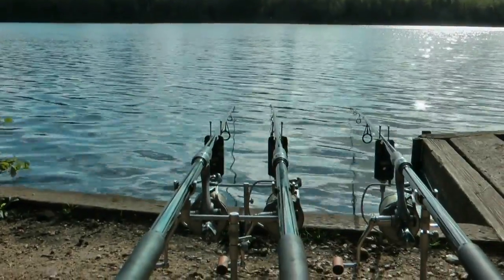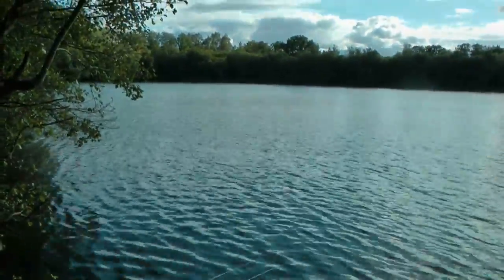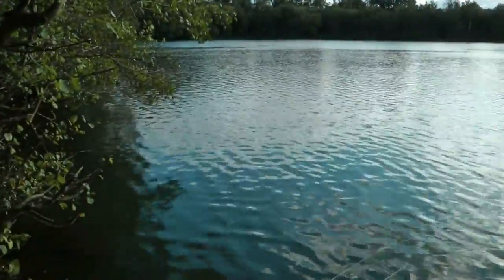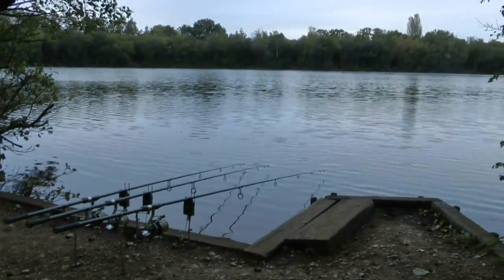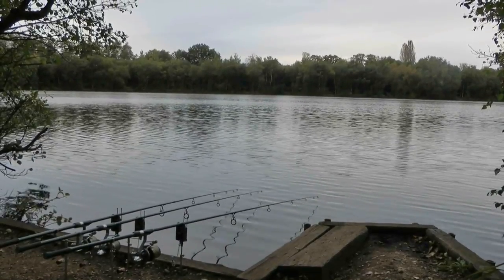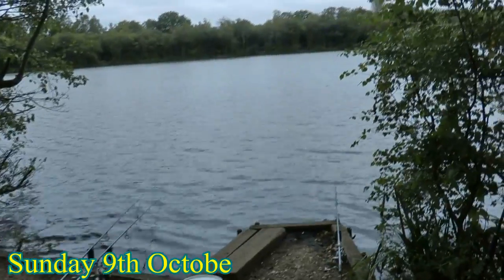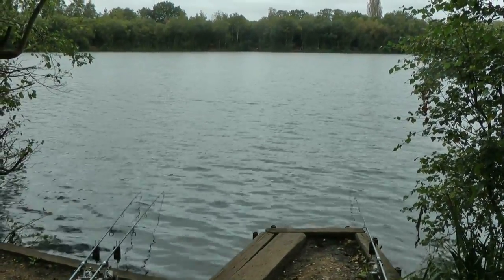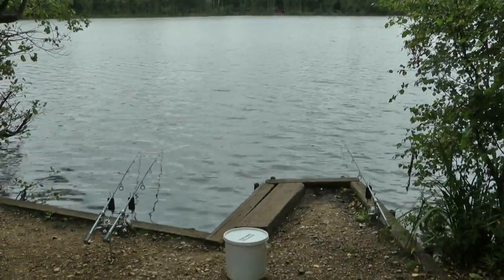Sandhurst Session (Black Country Carpers Social)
The lads from the Black Country Carpers forum have the whole of Yateley's Sandhurst Lake booked for a 48 hour session. This is a short video diary of my experience...